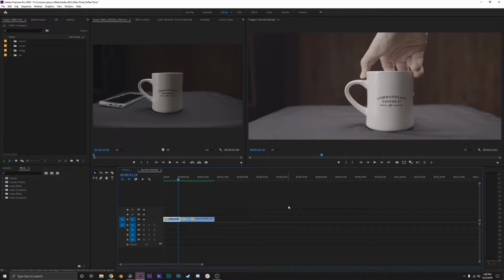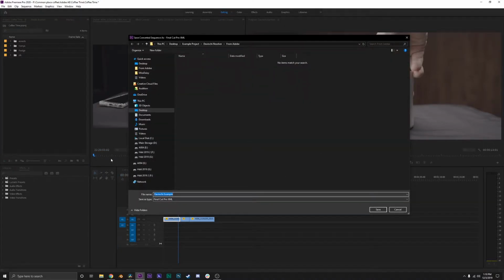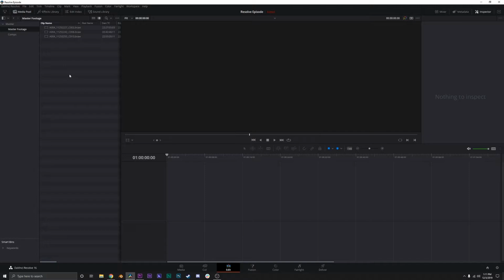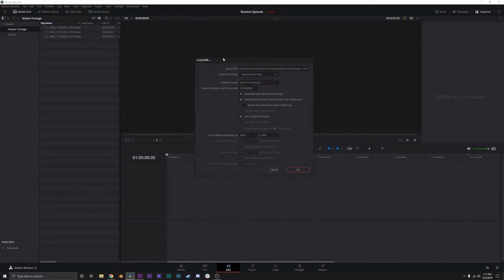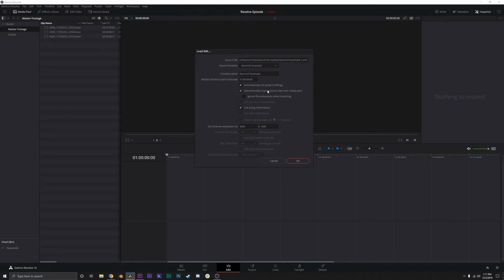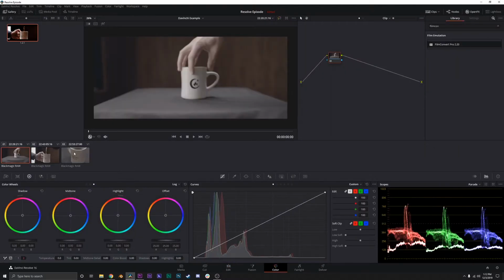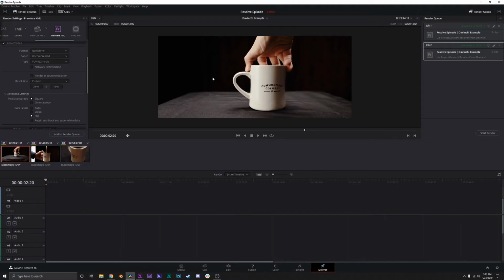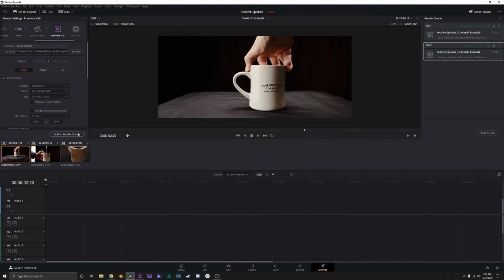Premiere Pro To DaVinci and back tutorial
Learn how to round trip from adobe to davinchi resolve with XML!